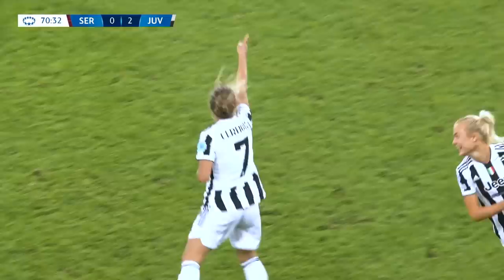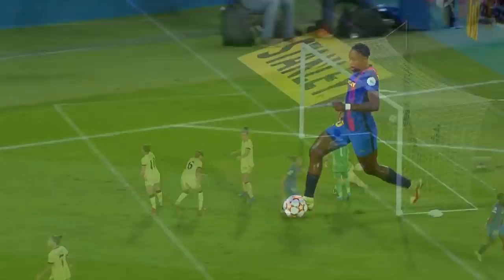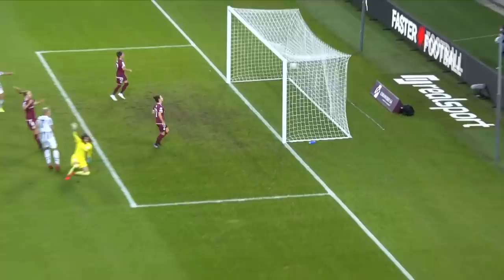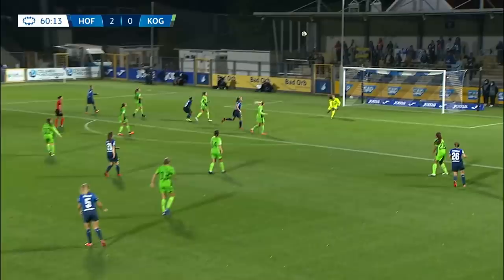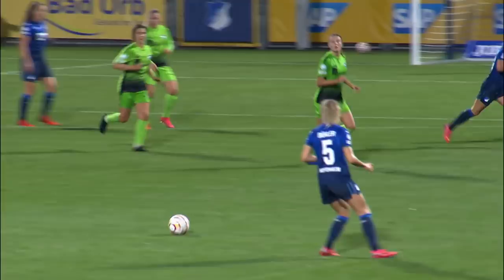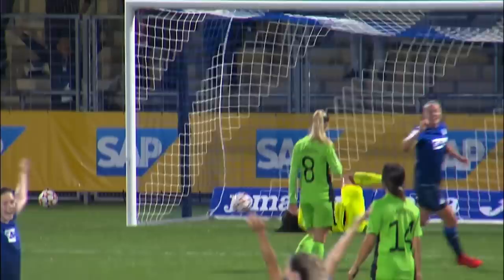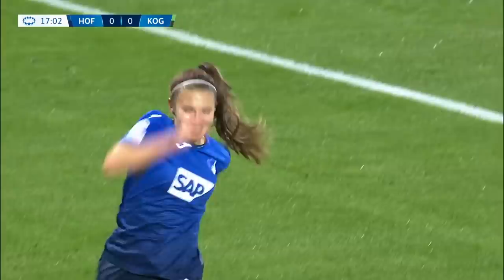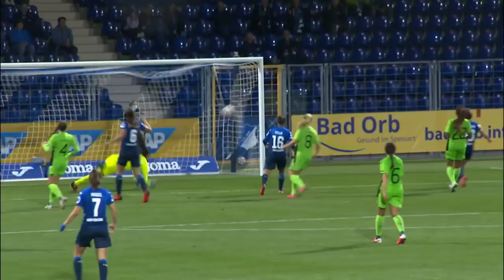The Top 10 Goals From Matchday 1 Of The 2021-22 UEFA Women's Champions League